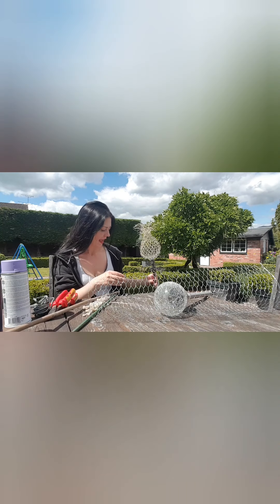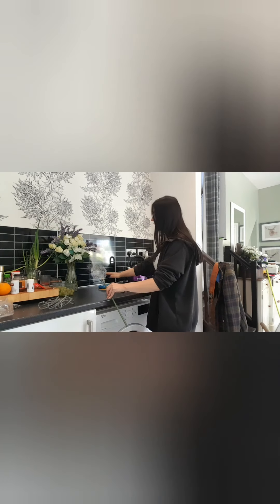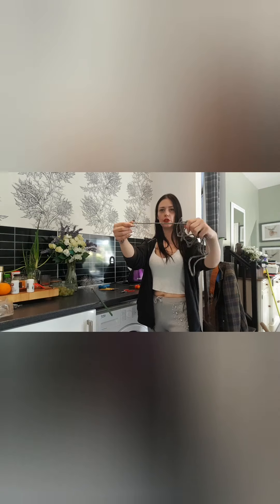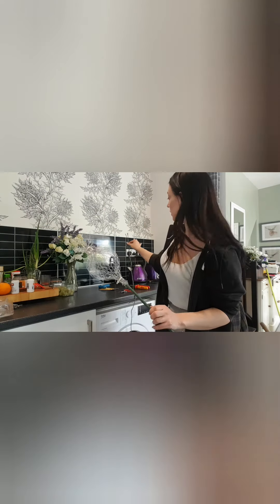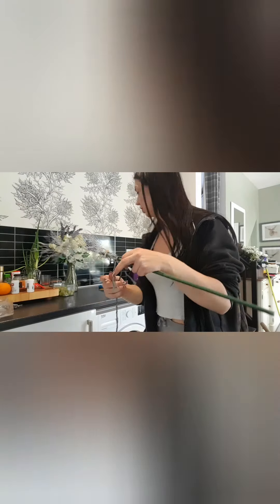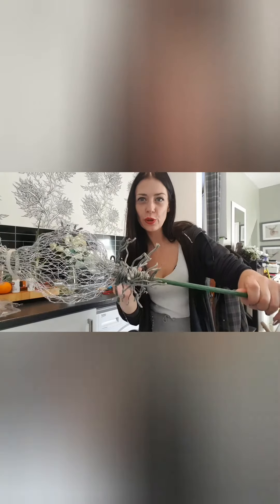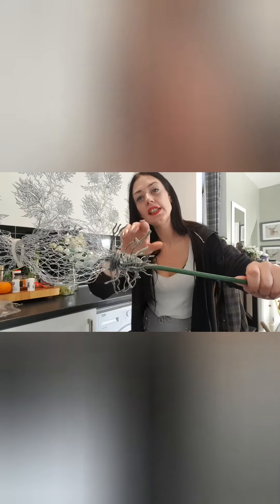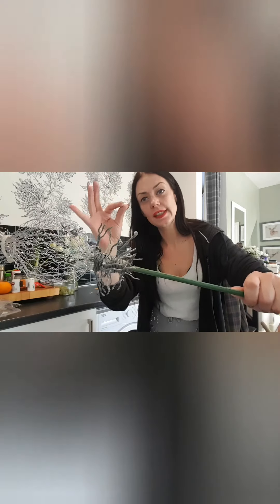Chicken Wire Thistle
In this craft we make simple chicken wire thistles to brighten up your garden!

Materials Required:
Chicken Wire
Pliers
Wire cutters
Twine
Hot glue gun and glue sticks
Cable Ties
A round object to form the flower around
A cane
Spray paint

Thank you for joining us! Drop us a comment with any questions and thank you very much for watching!